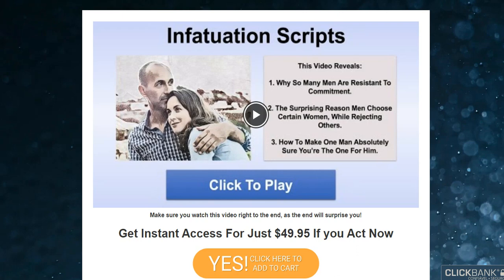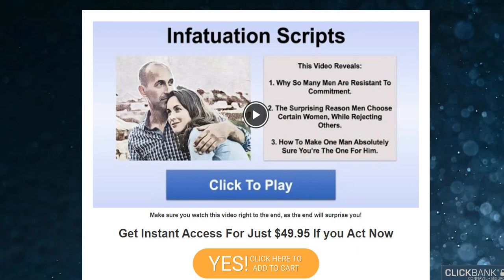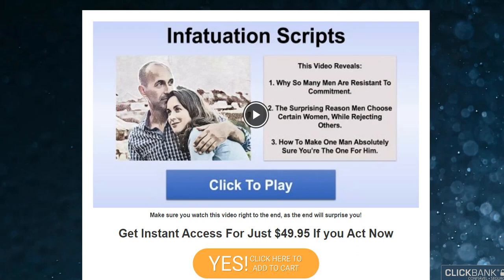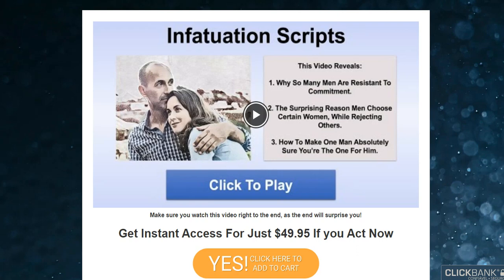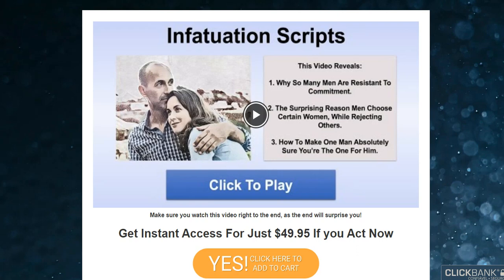⚠️ ALERT ⚠️ Infatuation Scripts, Infatuation Scripts Reviews, Infatuation Scripts Works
Infatuation Scripts ,Infatuation Scripts Reviews, Infatuation Scripts Works

The infatuation Script is an e-book that covers a long list of phrases and words that trigger a specific response in men. The idea is that using these scripts, a woman can draw out certain romantic reactions and behaviors in their partner.

What Does The Package Feature?

The complete program consists of 12 main scripts plus 3 bonus materials. The first part is called Curiosity and shows you how to spark interest after first meeting a guy you like. Next, the Investment script, gives you the tools to convey to a guy that he has to invest in the relationship to really be able to get to know you.

The third part, Uncertainty Script, is a bit of a teaser - it gives men the feeling that the woman is unpredictable and so they have to keep putting in the effort to deserve you. There is another script called Intrigue and another called Curveball which is useful once the relationship has already progressed and avoids having the man feel too comfortable.

At the same time, the scripts give women the right words to establish their own independence, boundaries and barriers. These techniques help you to set up personal space without creating a feeling of too much distance with your boyfriend or husband.

Cliffhanger is also an interesting script as it can add mystery and urgency to the relationship. To create more passion, the Temptation and Shaping scripts are recommended.

Finally, there are scripts that could come in handy when you feel under appreciated. The Urgency and Uninterested script can create the suggestion that he might lose you if he doesn’t step up.

In addition to these very practical scripts, the package comes with 3 bonus books. The first, The Commitment Calculator, explains the male triggers for a serious relationship - even if he claims not to want to be in one.

The other bonus materials are created by other authors that are fellow dating coaches. This includes Make Any Man Yours for Life by Amy North and Why Men Shut Women Out by Slade Shaw. These give you great insight into the male psyche.